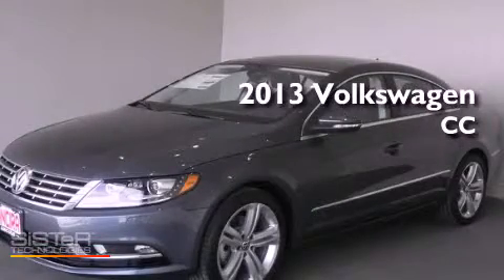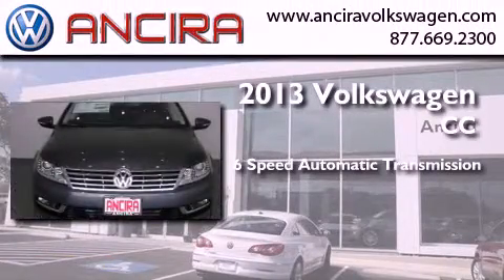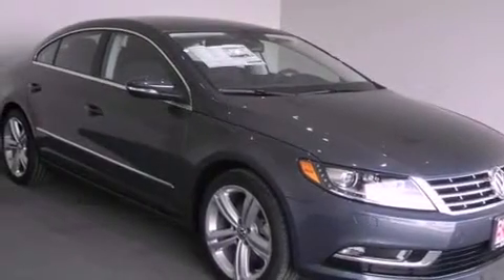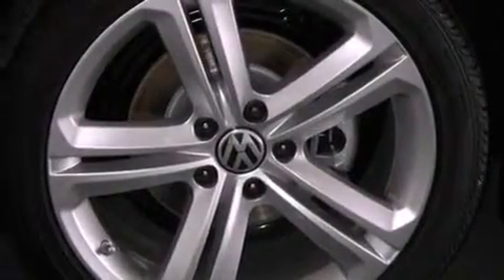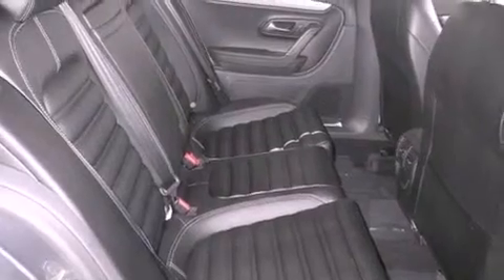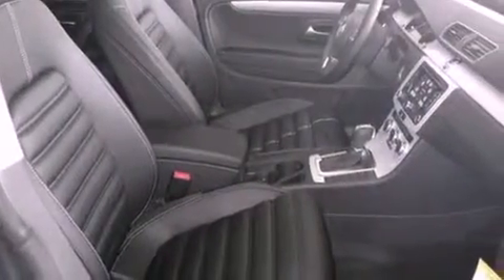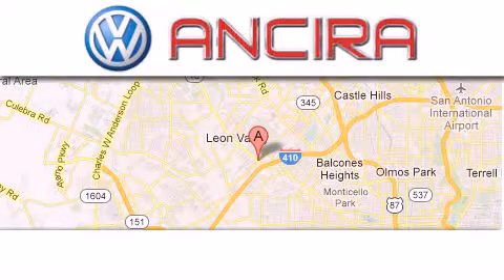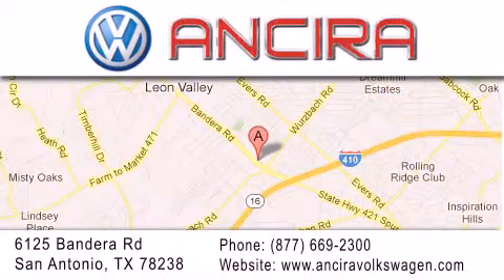2013 Volkswagen CC San Antonio TX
Year : 2013
 Make : Volkswagen
 Model : CC
 Engine : 2.0L 4 cyls
 Trans . : Automatic 6-Speed
 Exterior : Island Gray Metallic

 Interior : Blk V-Tex Leatherette
 Stock : V513420